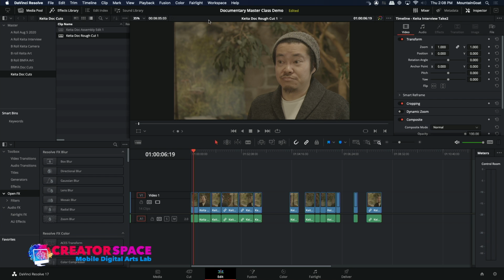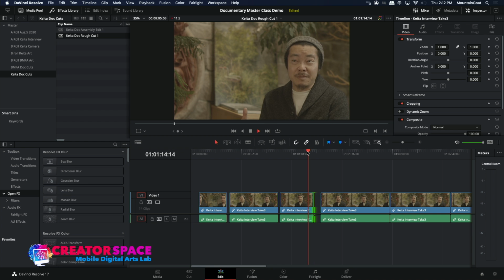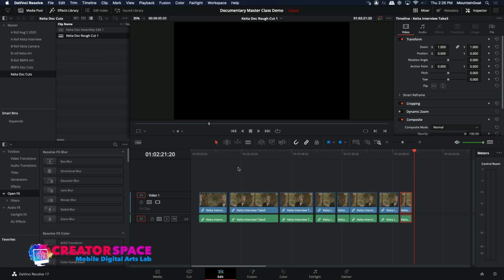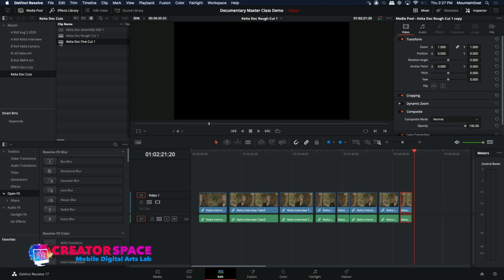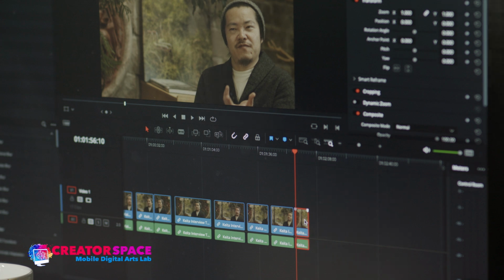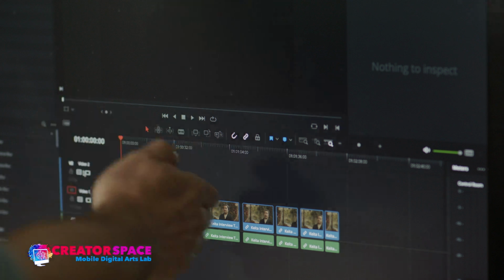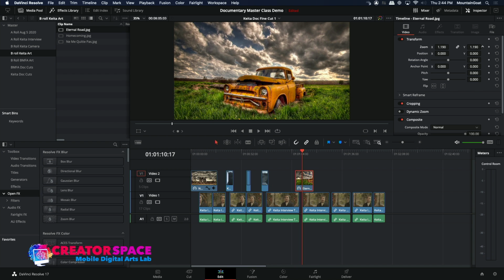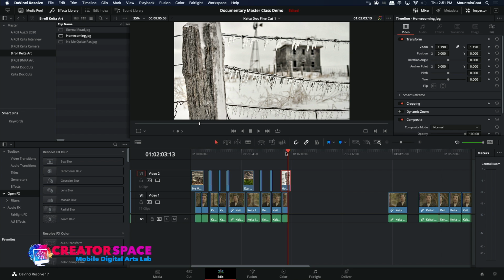Documentary Film Editing Master Class: Week 3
Join filmmaker Tom Strnad as he explores the process and technique for documentary film editing using Blackmagic DaVinci Resolve software. Week 2 explores refining the edit from assembly cut through to a fine cut.